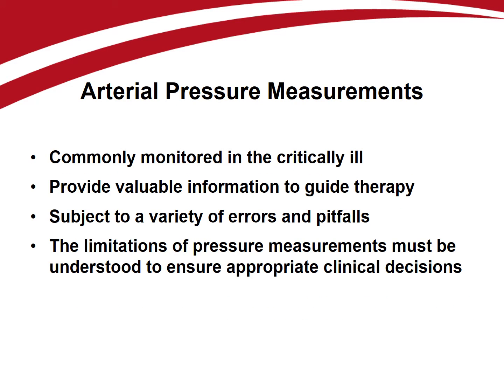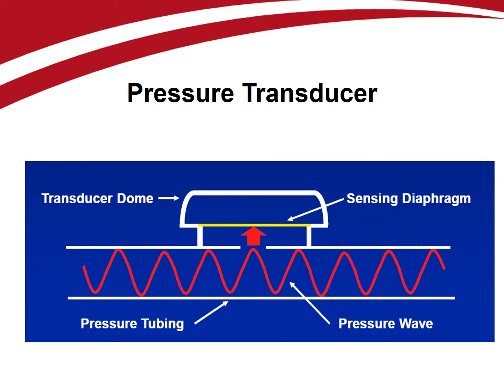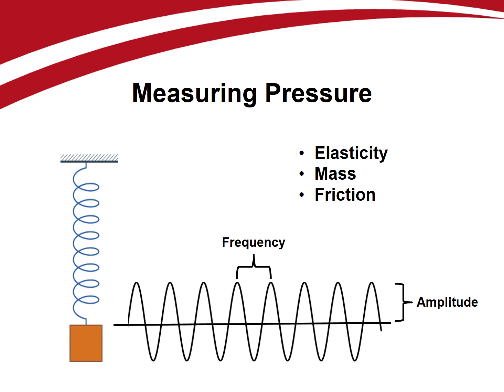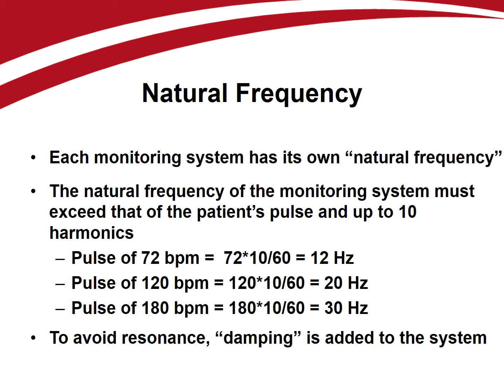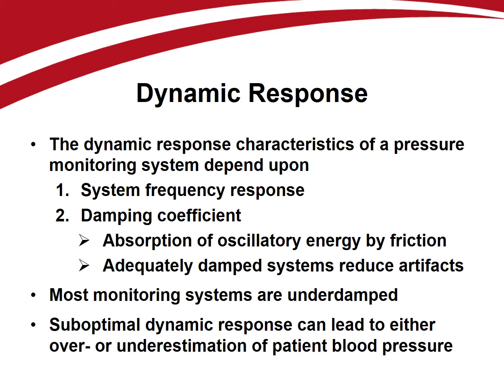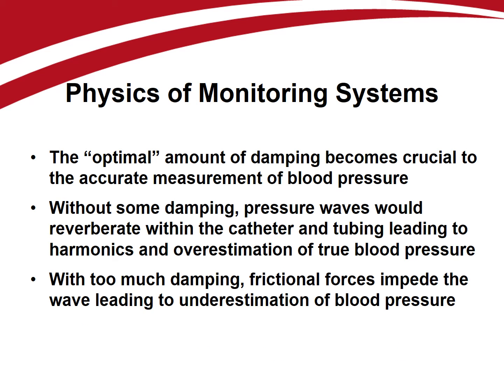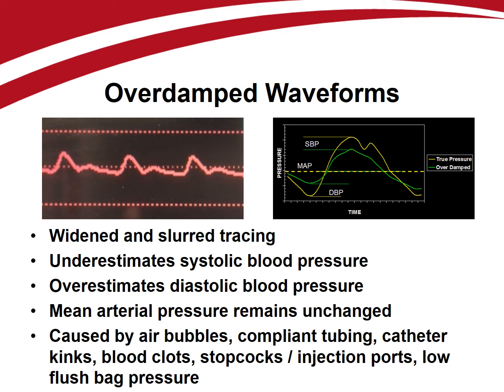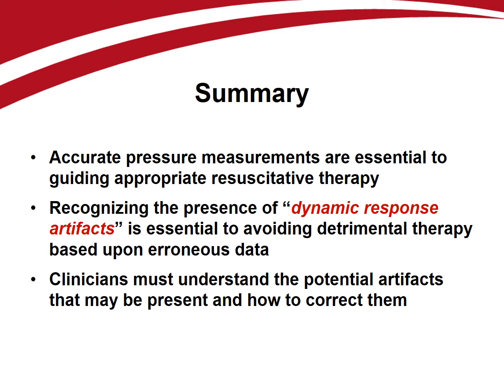Hemodynamic Monitoring: Dynamic Response Artifacts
Monitoring a patient's hemodynamic function begins with understanding how invasive pressure measurements are performed and when the data obtained is erroneous and could lead to potentially detrimental therapeutic interventions.